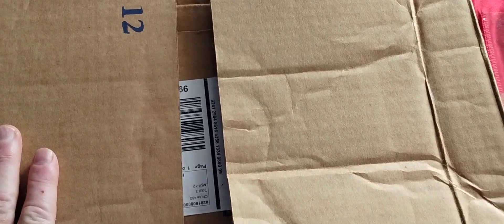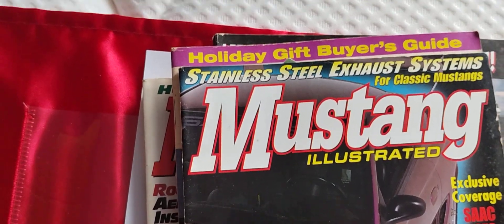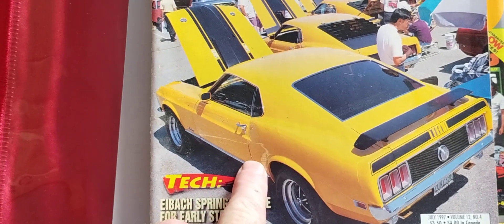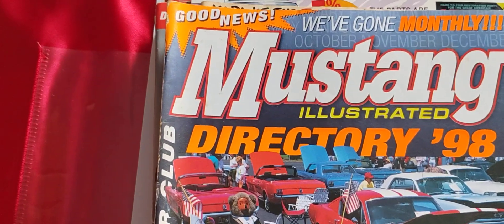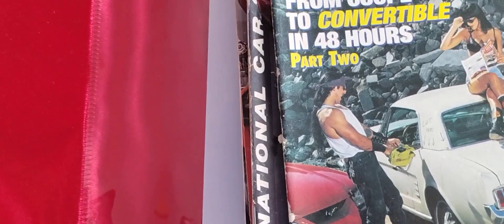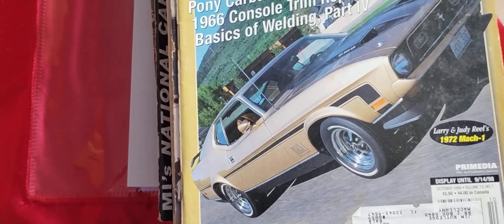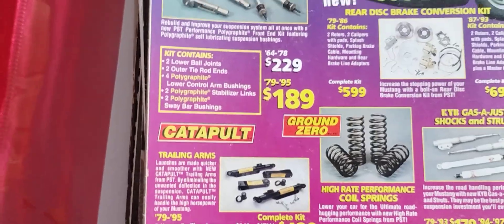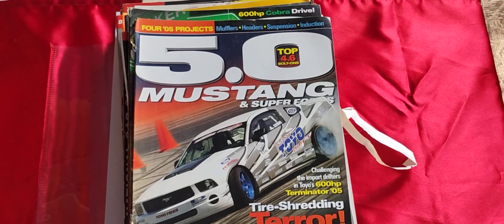I got a Box of 5.0 Muscle Fabulous Mustang and Ford V8 magazines from the 90's for Free off Facebook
This video is only for the Mustang magazines and I will do a separate video for the V8 Ford magazines Fox ody SN95